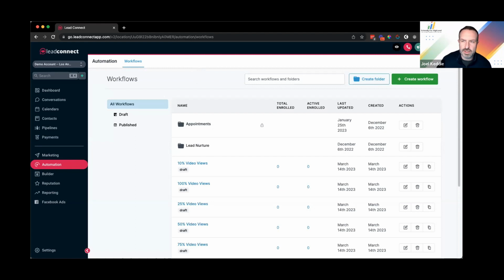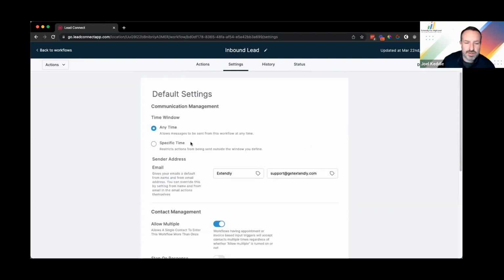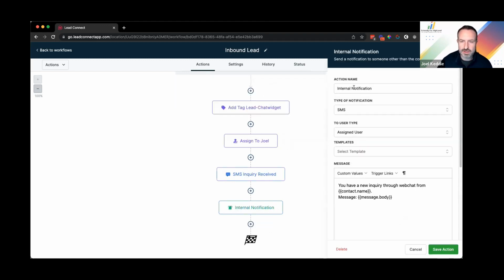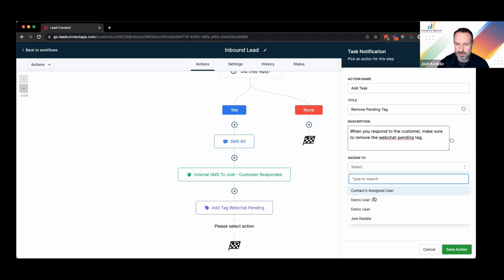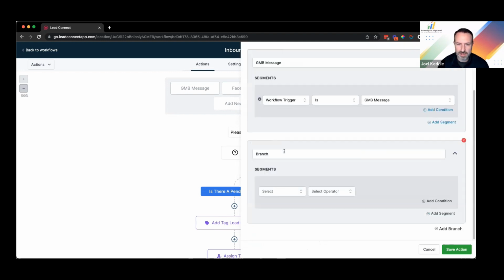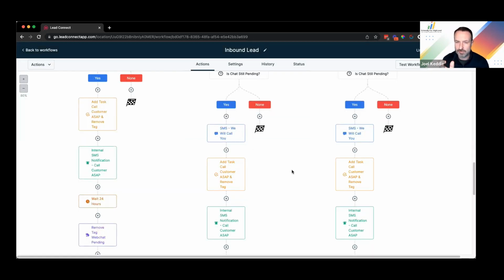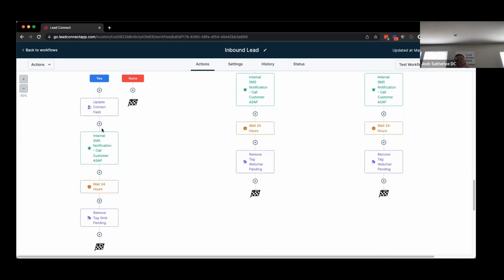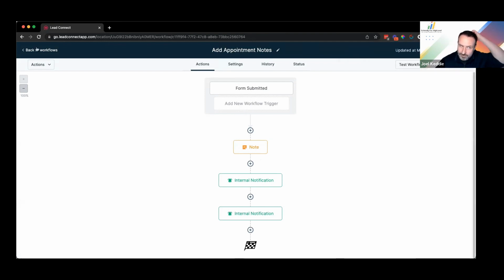Coaching Session - Setting Up Inbound Messaging Workflows - Joel Keddie - March 22, 2023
👉 In this video, we will guide you through the process of setting up inbound messaging workflows in HighLevel CRM. In HighLevel CRM, you can automate this process by creating workflows that will help you manage all incoming messages in a more efficient way.

👉 You'll also learn how to create custom fields that can help you capture important information from your customers and use it to personalize your messaging. We'll cover how to integrate your messaging workflow with other HighLevel CRM features like tags, notes, and campaigns.

👉 By the end of this video, you'll have a clear understanding of how to set up an effective inbound messaging workflow in HighLevel CRM. You'll be able to automate your messaging process, streamline your communication with customers, and ultimately improve your business's overall efficiency and success. So, if you're ready to take your messaging game to the next level, let's get started!

▶️ At Extendly We Help Make Your HighLevel Journey Easier

Includes:
✅ Ultimate Small Business Snapshot For Your Clients